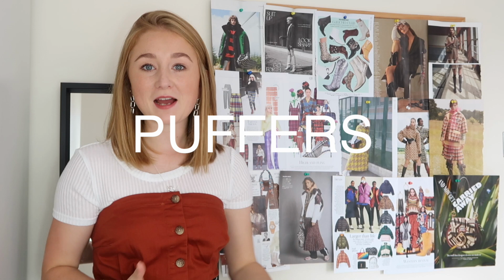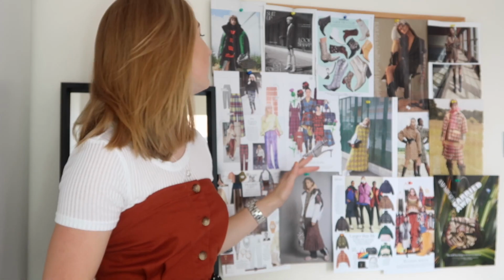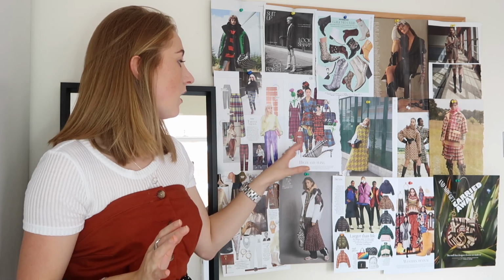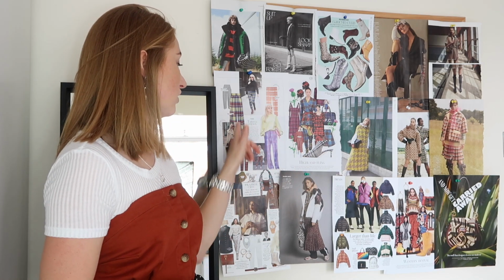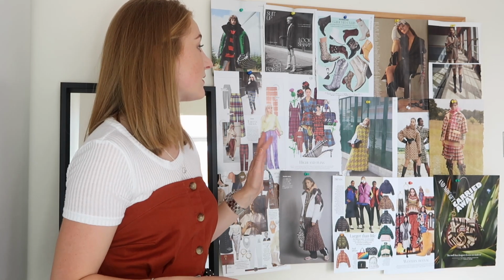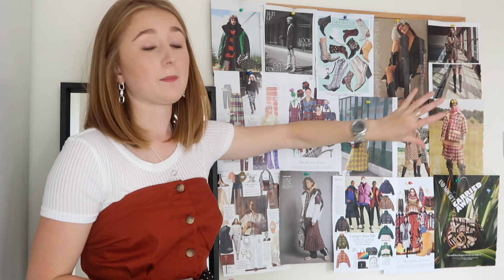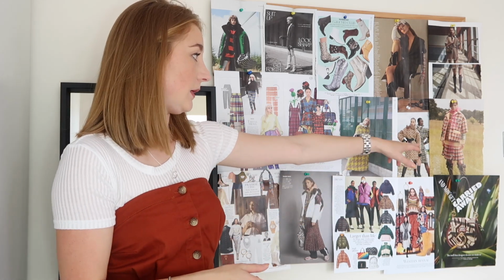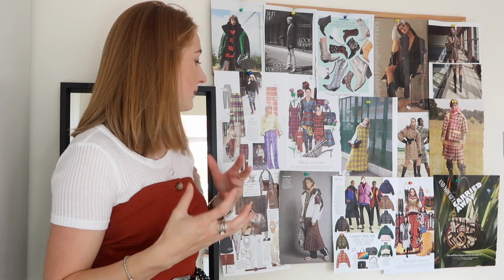THE FASHION FORECAST SEPTEMBER '18 | rayofstyle